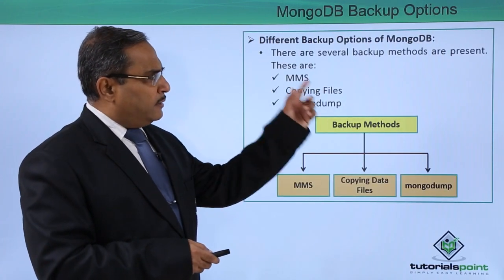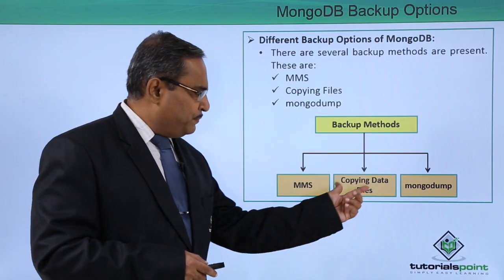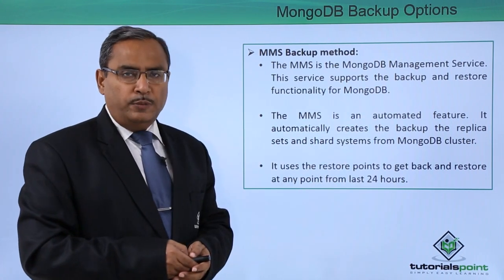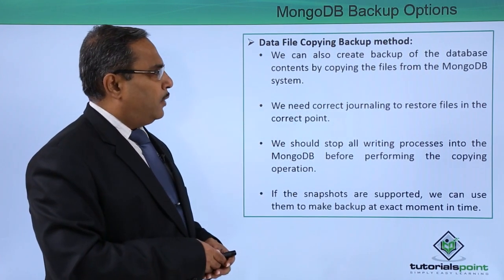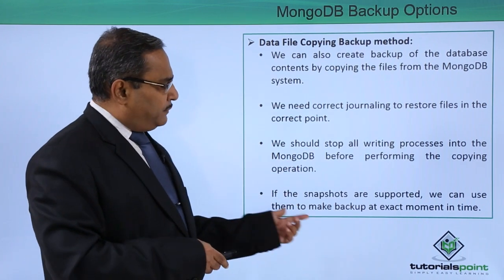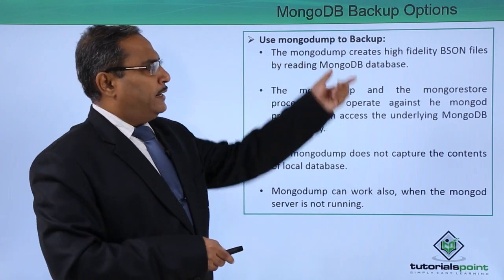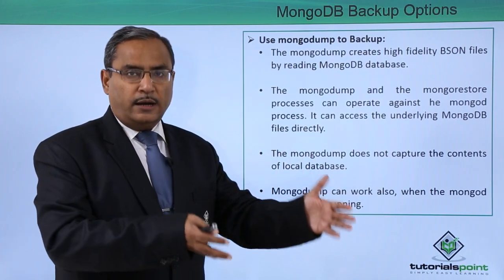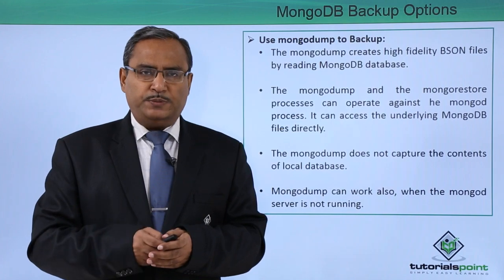MongoDB Backup Options